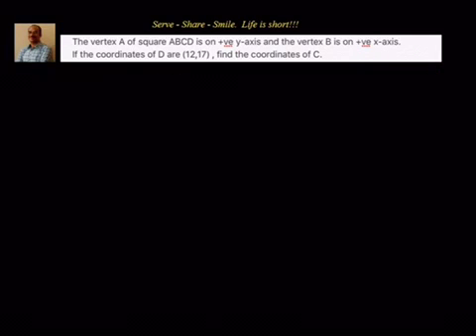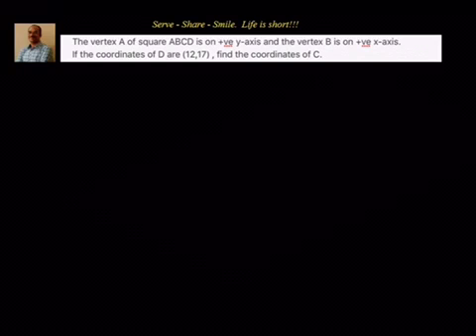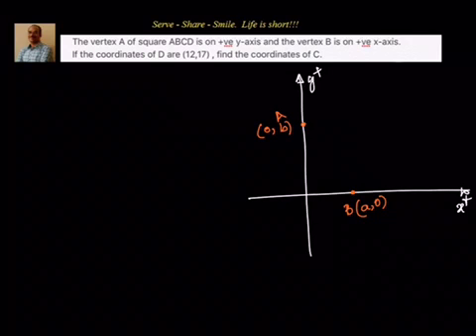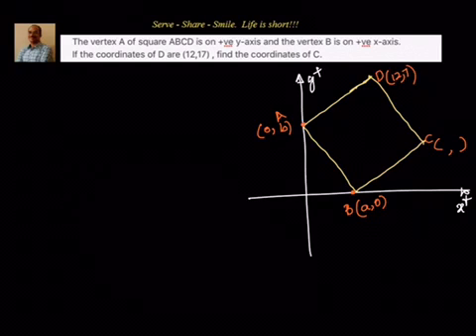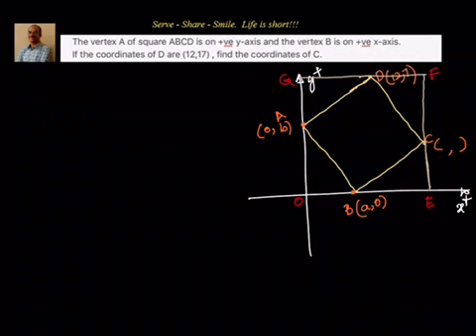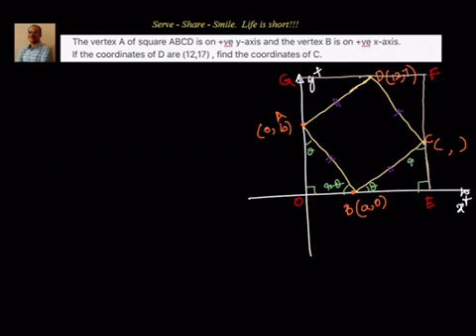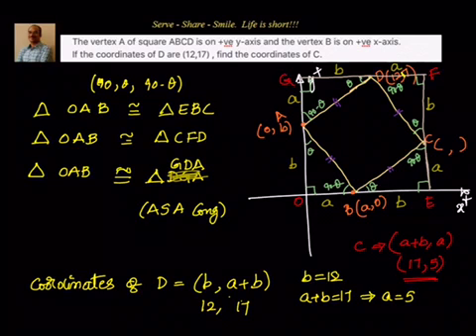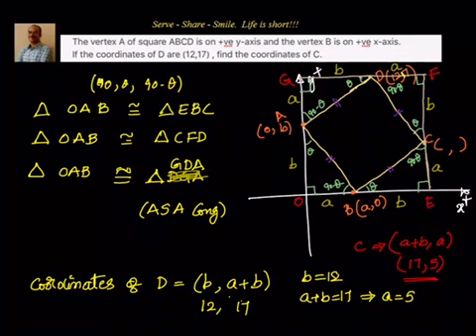Find the coordinates of the square